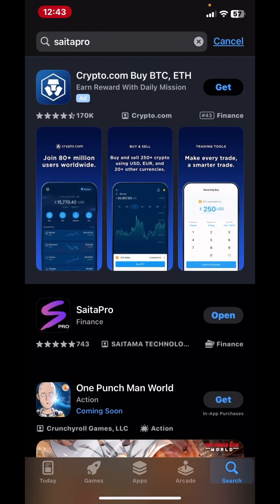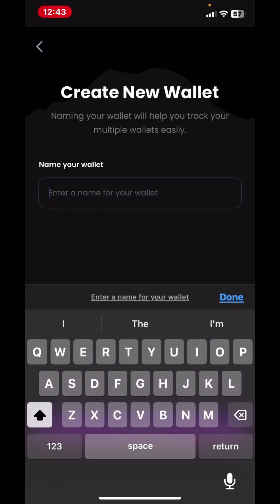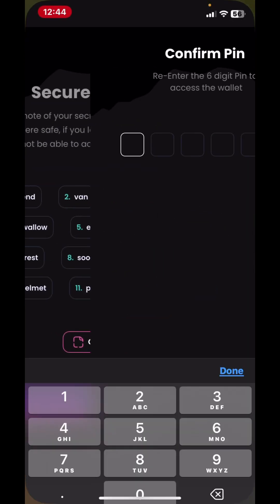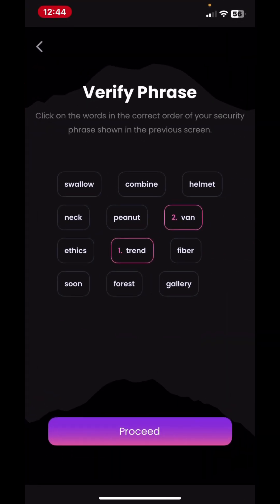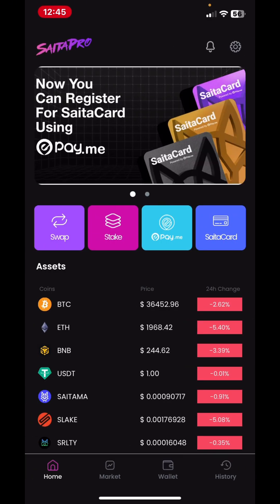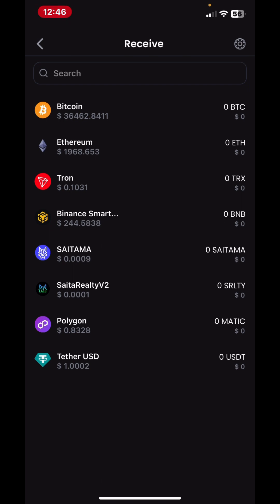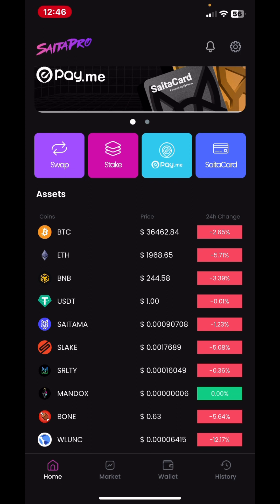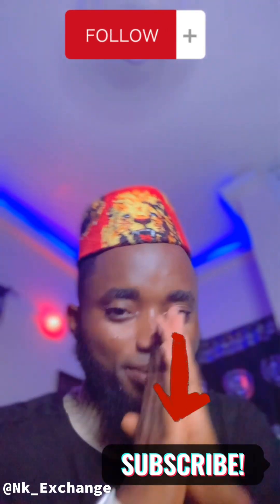How to create a saitapro wallet account to store bitcoins and Saitama